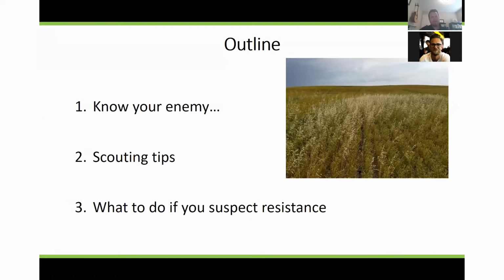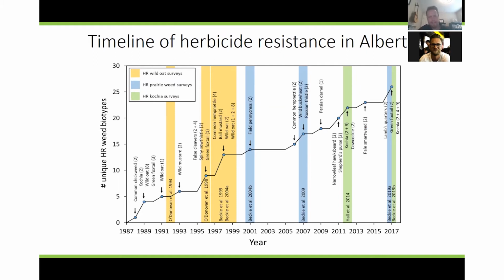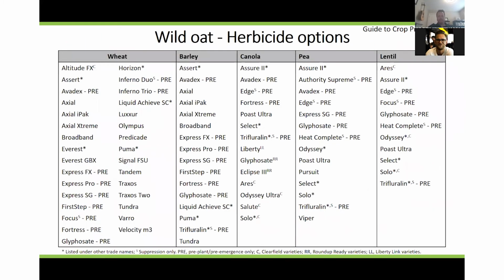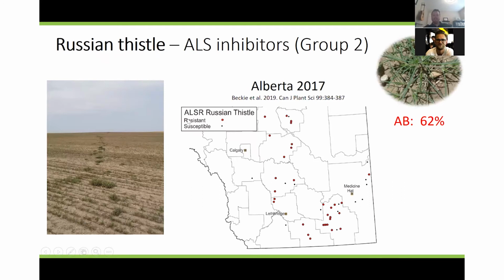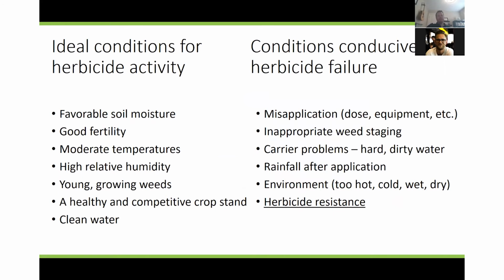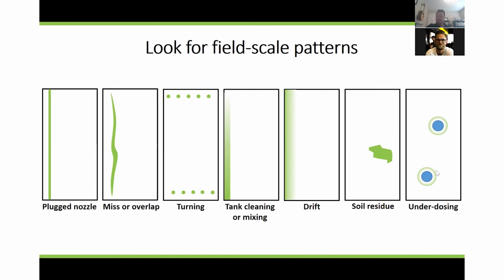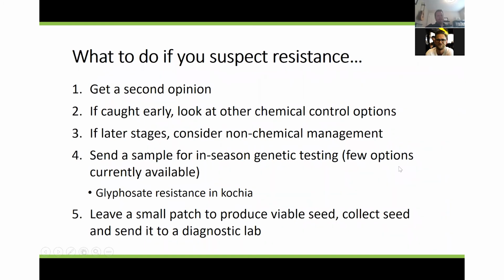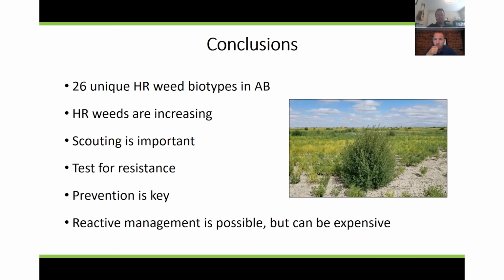Dr. Charles Geddes - Post herbicide scouting for weed control and resistance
In the Field Webinar Series is an opportunity for farmers to hear and ask questions from industry experts on a weekly basis on various agronomy topics. Please join Jeremy Boychyn and Brian Kennedy on Wednesdays from 11:00 a.m. - 12:00 p.m throughout the growing season.